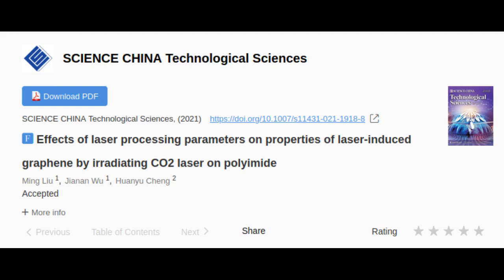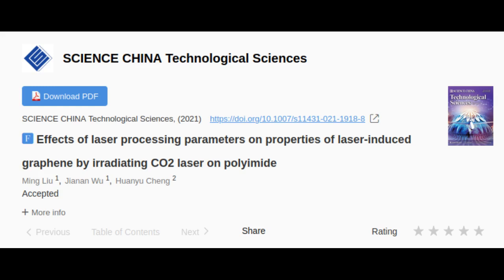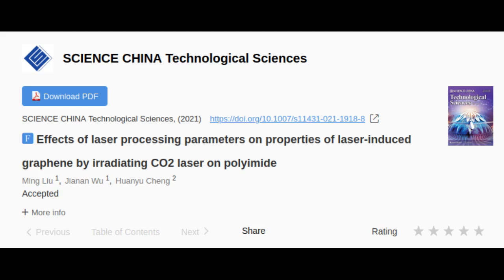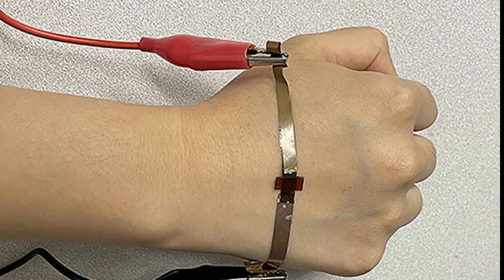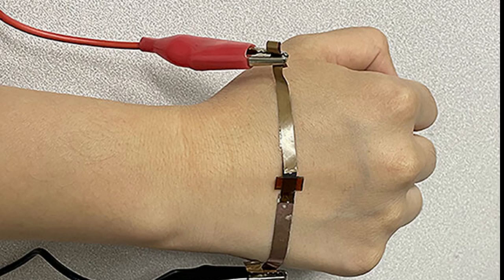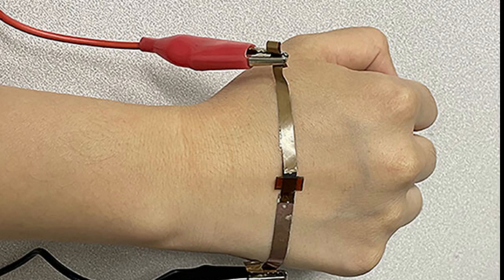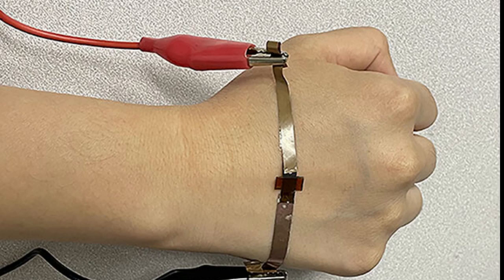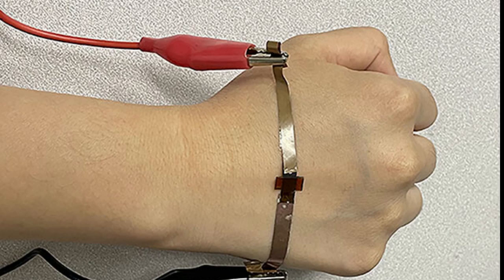Graphene made with lasers for wearable health devices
Graphene, hexagonally arranged carbon atoms in a single layer with superior pliability and high conductivity, could advance flexible electronics according to a Penn State-led international research team.  The researchers recently published two studies that could inform research and development of future motion detection, tactile sensing and health monitoring devices.

Credit: Huanyu Cheng

Research Paper: Effects of laser processing parameters on properties of laser-induced graphene by irradiating CO2 laser on polyimide